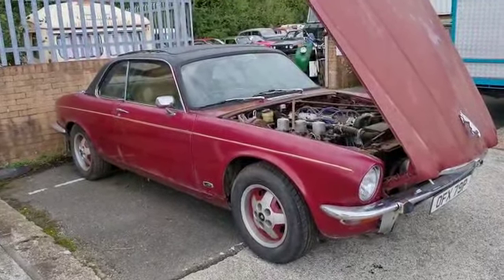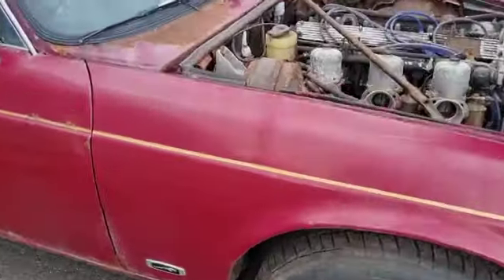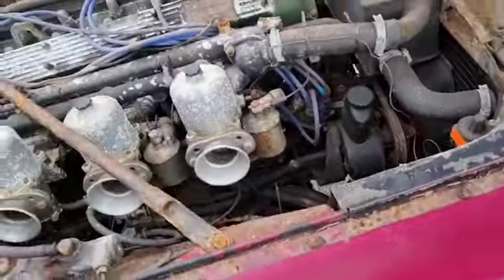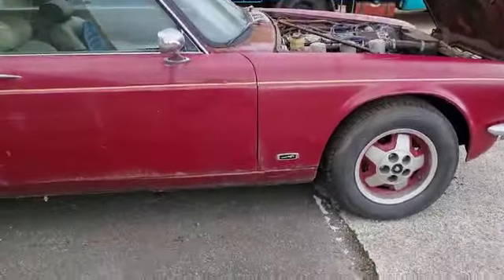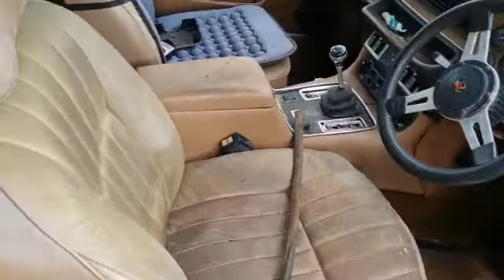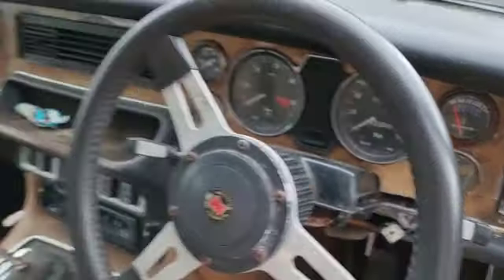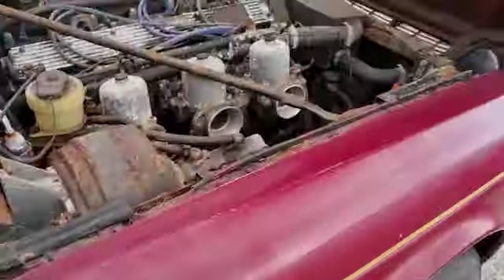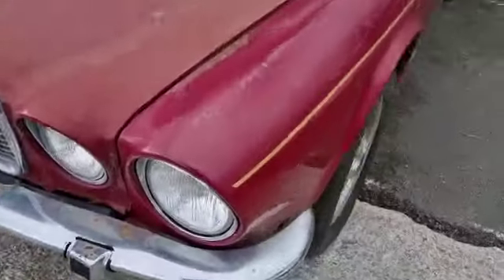1976 JAGUAR XJ 4.2 C | MATHEWSONS CLASSIC CARS | 21 & 22 OCTOBER 2022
1976 JAGUAR XJ 4.2 C | MATHEWSONS CLASSIC CARS | 21 & 22 OCTOBER 2022